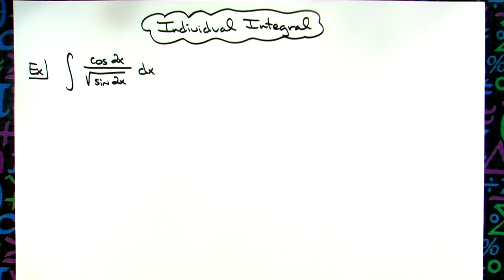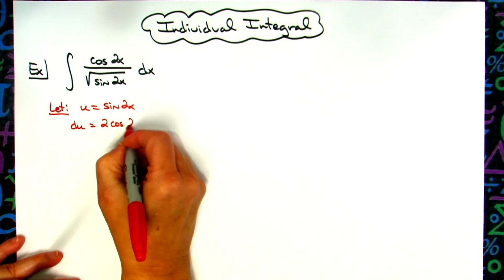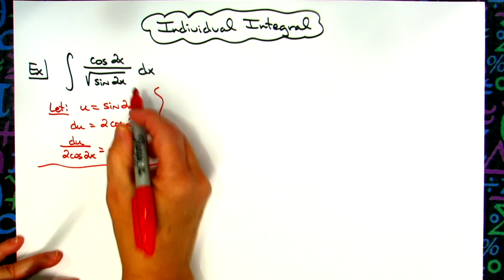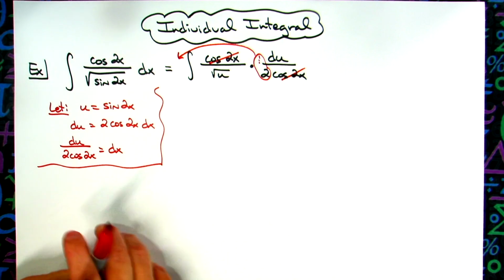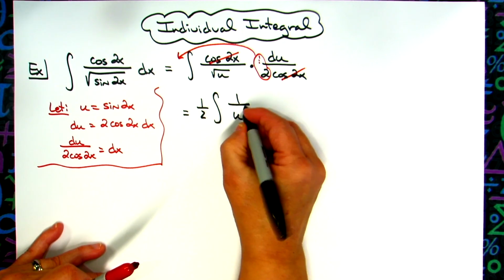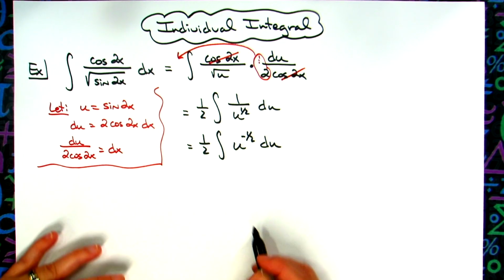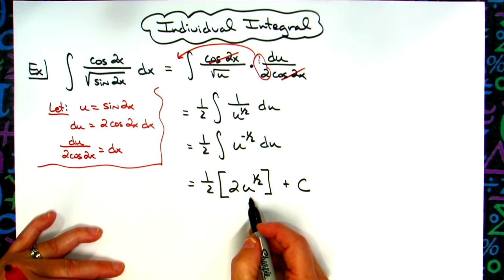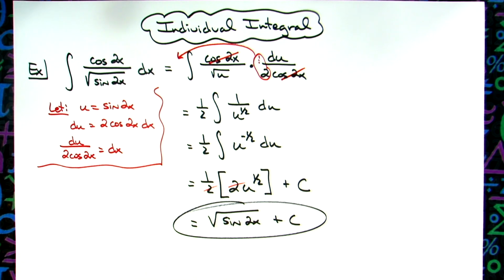Integral of cos(2x)/SqRt(sin(2x)) ✦ Calculus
This video goes through the Integral of cos(2x)/SqRt(sin(2x)).  This is a typical u-substitution problem found in Calculus 1.